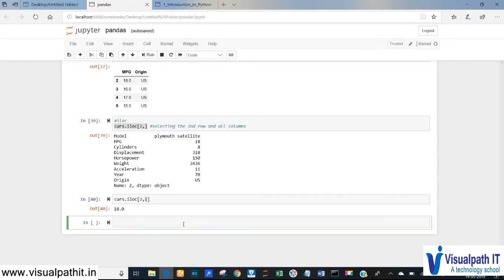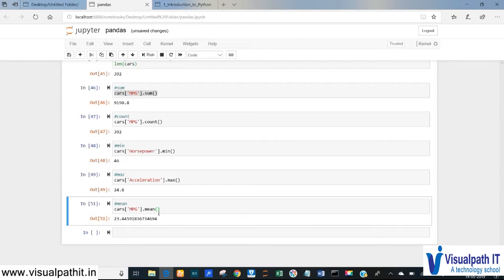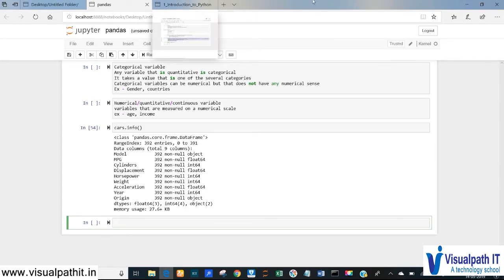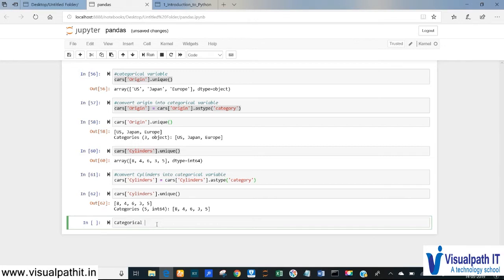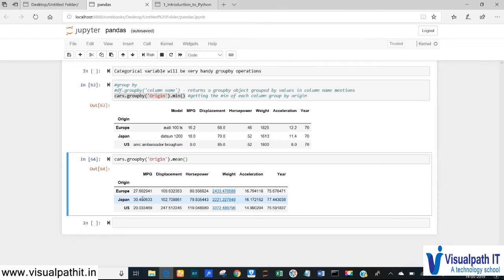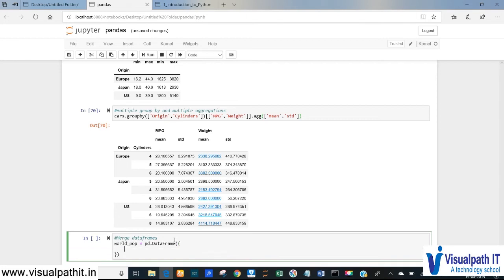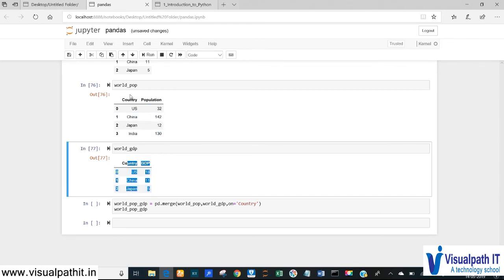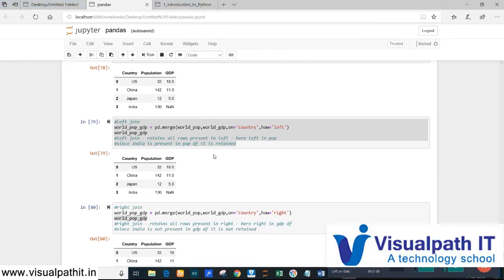Pandas Class Part-2 | Data Science ML Tutorial for Beginners | Visualpath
In this lesson, we are going to discuss Pandas in Data science Machine learning course.

We will be covering the following topics in this Data science Machine learning tutorial from Beginner to Expert Level:
1. Introduction to Python for Data Science & Numpy
       Introduction to Python for Data Science
       Numpy Part 1
       Numpy Part 2
2. Pandas
       Pandas Part 1
       Pandas Part 2
       Pandas Part 3
3. Seaborn & Matplotlib
       Seaborn
       Matplotlib Part 1
       Matplotlib Part 2
       Matplotlib Part 3
4. Business_Statistics
       Business Statistics - Part 1
       Business Statistics - Part 2
       Business Statistics - Part 3
5. Data Cleaning Preprocessing
       Data Cleaning Preprocessing - Part 1
       Data Cleaning Preprocessing - Part 2
       Data Cleaning Preprocessing - Part 3
6. EDA CaseStudy
       EDA CaseStudy - Part 1
       EDA CaseStudy - Part 2
       EDA CaseStudy - Part 3
       DA CaseStudy - Part 4
       EDA CaseStudy - Part 5
7. Linear Regression, Logistic Regression, decision trees, Ensemble
       DecisionTrees - Part 2
       Ensemble - Part 1
       DecisionTrees - Part 1
       Ensemble - Part 2
       Linear Regression Part 1
       Logistic Regression Part 2
8. Kmeans & Hierarchial
       Hierarchial
       Kmeans